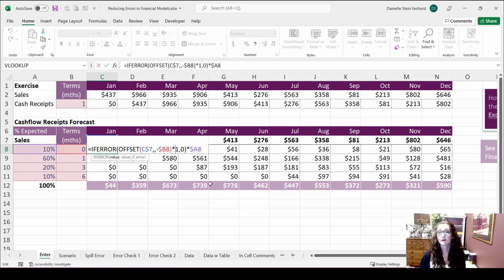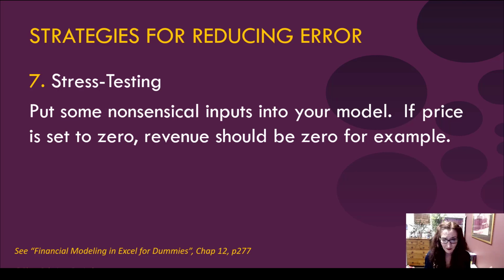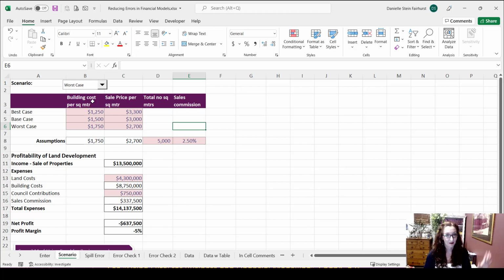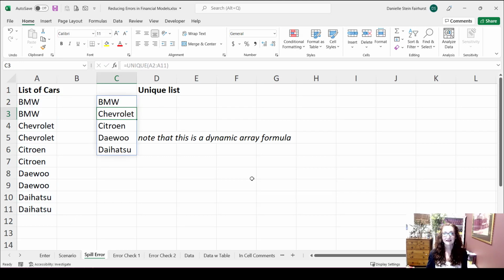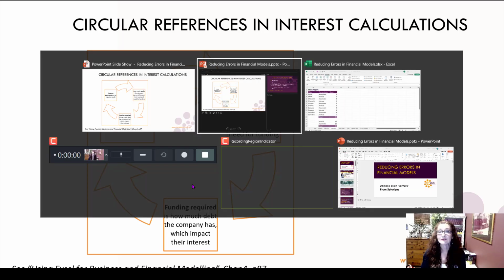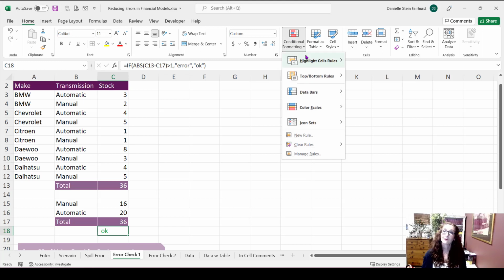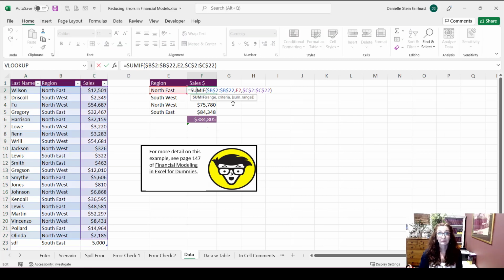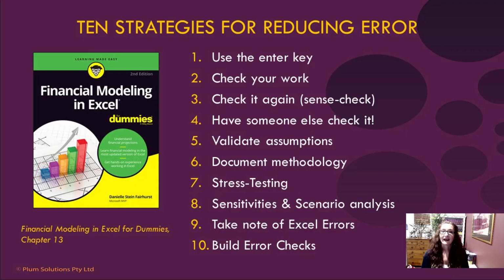Ten Strategies to Reduce Errors in Financial Models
Extracted from her book “Financial Modeling in Excel for Dummies”, Danielle Stein Fairhurst explains ten useful strategies you can use to reduce error in financial models.

0:10 1. Use the enter key
1:37 2. Check your work
2:30 3. Check it again (sense-check)
2:35 4. Have someone else check it!
3:27 5. Validate assumptions
4:35 6. Document methodology
5:21 7. Stress-Testing
7:01 8. Sensitivities & Scenario analysis
9:50 9. Take note of Excel Errors
16:02 10. Build Error Checks